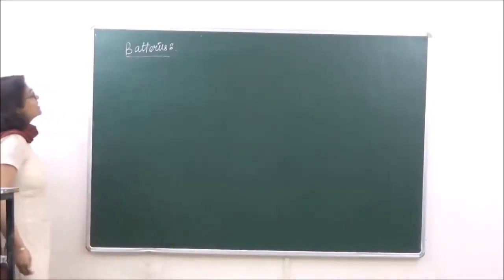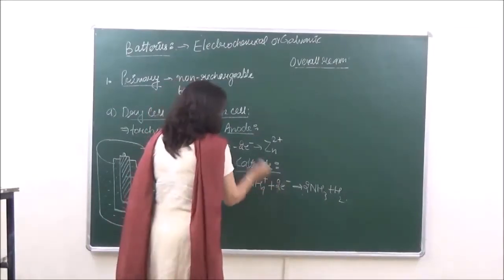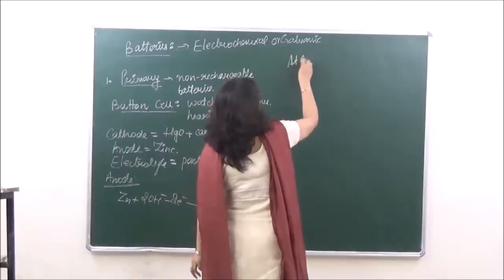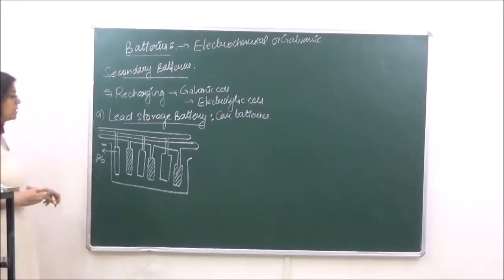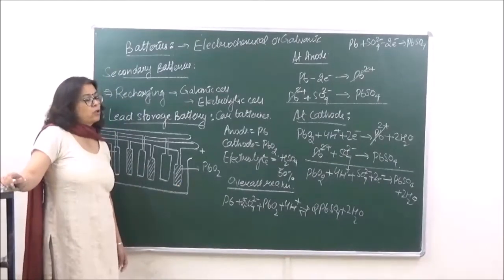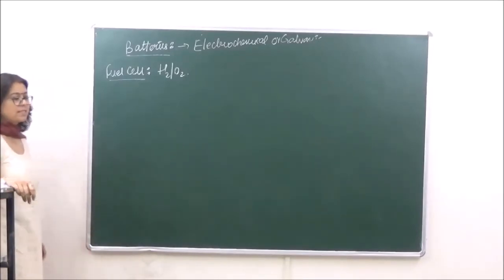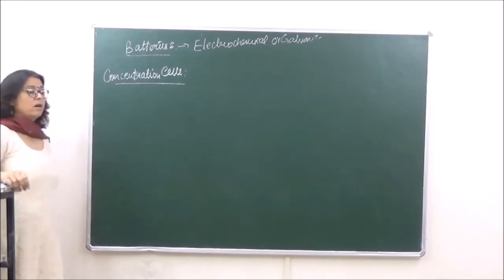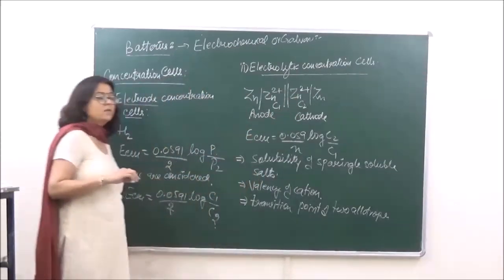Batteries - Electrochemistry | Class 12 Chemistry | Class 12 Boards 2022 | Shaillee Kaushal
A battery is an electrochemical cell or series of cells that produces an electric current. In principle, any galvanic cell could be used as a battery. An ideal battery would never run down, produce an unchanging voltage, and be capable of withstanding environmental extremes of heat and humidity.

Such more interesting educational detail description and topic information for chemistry class 12th on Corrosion in Electrochemistry is explained and covered in this video by Shaillee Kaushal.